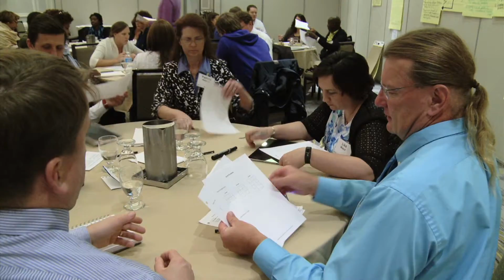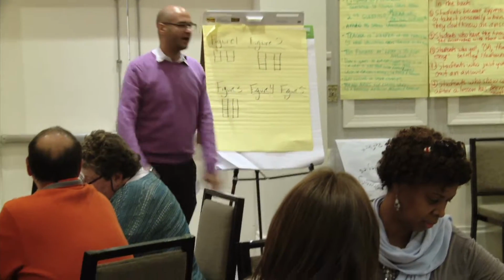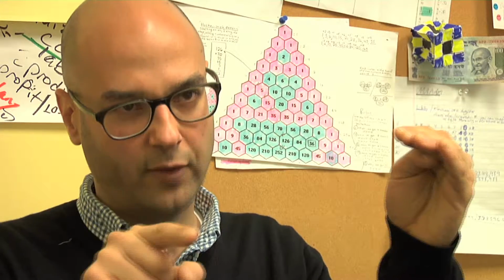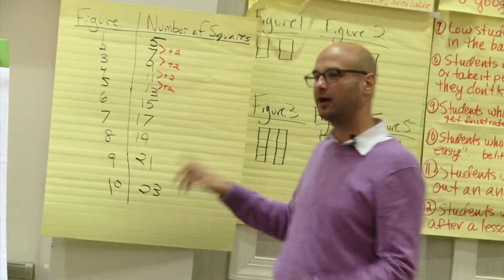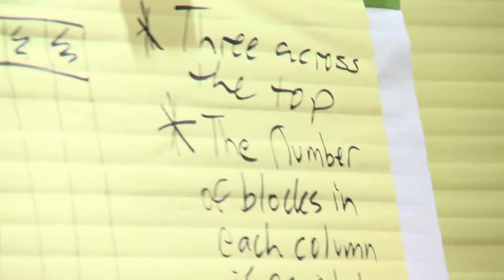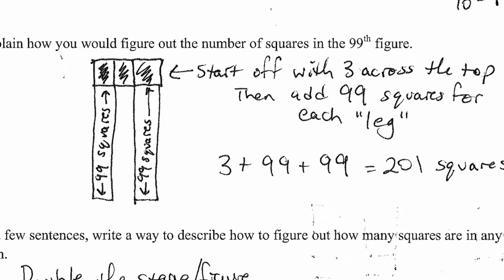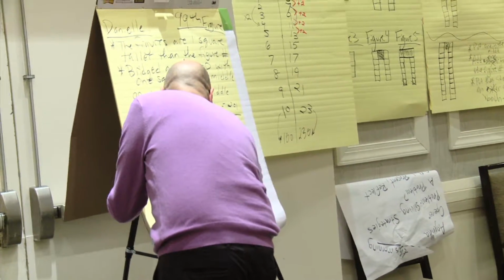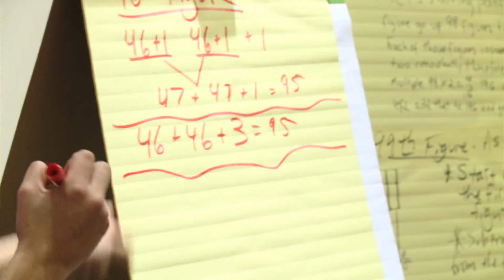Introducing Algebra: More than X (October 2014)